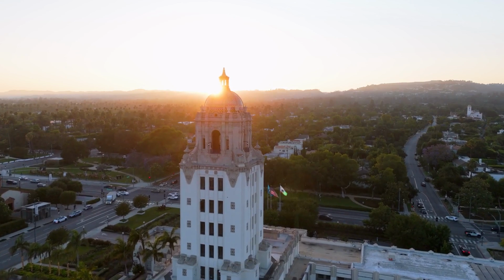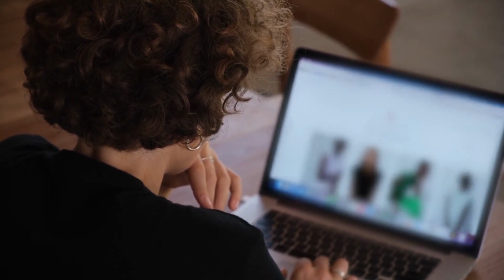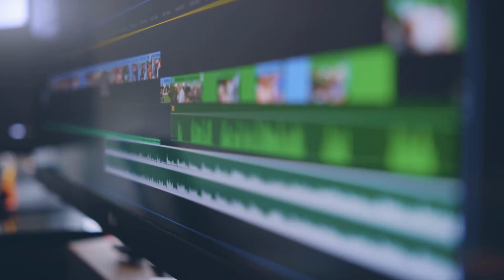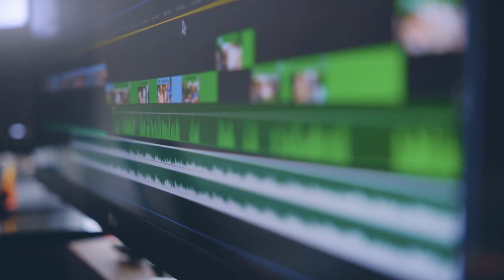Vizard AI: Turn Long Videos into Viral Shorts with Scheduling & Captions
Turn long videos, webinars, and podcasts into ready-to-post shorts with Vizard. In this step-by-step walkthrough, I upload a webinar and show how Vizard auto-detects hook-worthy moments, generates accurate captions, suggests contextual visuals, cleans audio, and auto-schedules posts across platforms with a unified Content Calendar. This goes beyond basic clipping and streamlines the entire creator workflow.

You’ll learn:
- How Vizard ranks highlights by attention signals, pacing, and natural hooks
- Fast caption styling for Shorts, Reels, and TikTok, plus safe-zone overlays
- Smart B-roll and stock suggestions you can accept, swap, or replace
- Clean-audio polish for laptop or room-tone recordings
- Thumbnails, background music, and per-clip volume controls
- Export presets: 1080p, 2K, 4K in vertical, square, or landscape
- Team collaboration, client review links, SRT export, and transcript reuse
- Auto-scheduling and a visual Content Calendar to keep posts consistent

Why Vizard vs Munch, Opus, VideoAI: many tools stop at clipping; Vizard pairs quality clip selection with editing, branding, scheduling, and calendar-based publishing so you can scale output without juggling multiple apps.

Workflow demo steps:
- Upload a long recording and review 4–6 AI-selected clips
- Edit captions and add custom dictionary terms for names or jargon
- Accept or tweak B-roll and on-screen visuals
- Apply clean-audio and finalize styles
- Choose aspect ratio and export or auto-schedule
- Manage everything in the calendar with drag-and-drop

Pro tips:
- Add recurring guest names and product terms to the custom dictionary
- Use safe-zone previews to avoid UI overlays on each platform

Best for: creators, agencies, podcasters, educators, and teams who want consistent short-form output with less manual work.